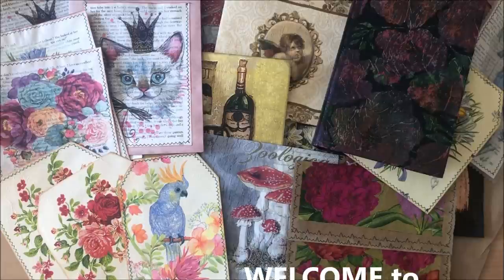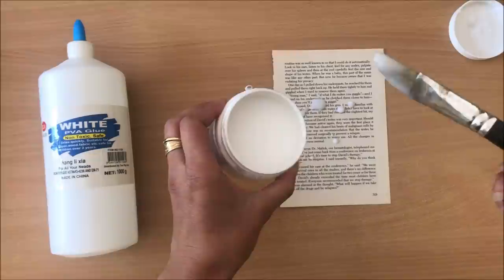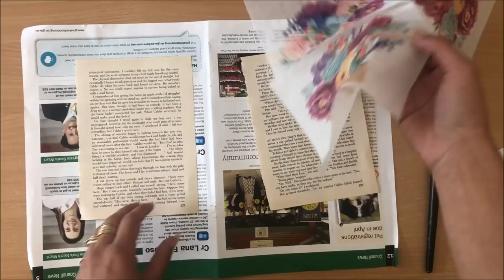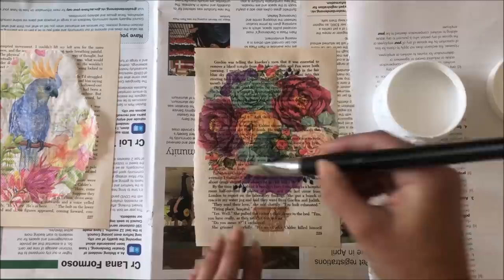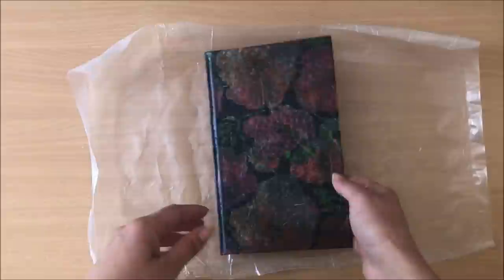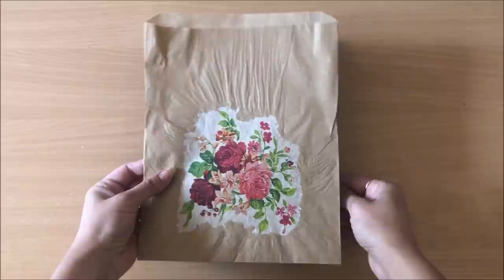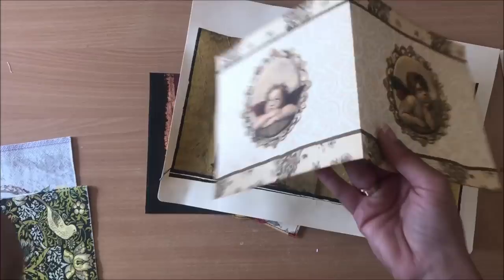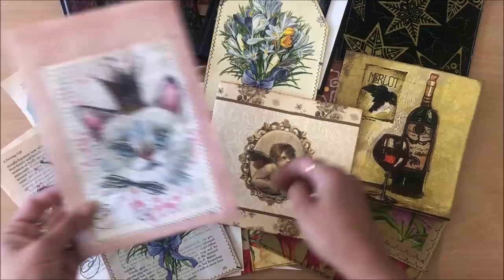Decoupage Napkins on Paper - Project Ideas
In this video I demonstrate the technique of decoupaging napkins on paper, cereal boxes, book covers etc, and I also share project ideas. Enjoy!!